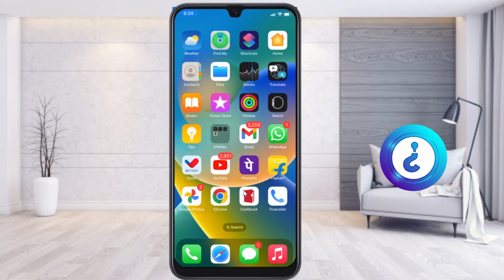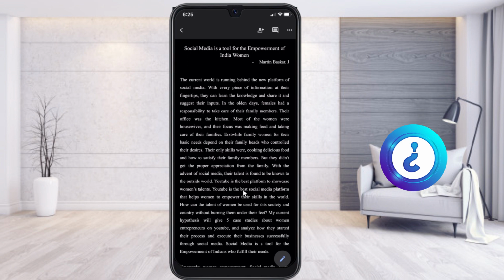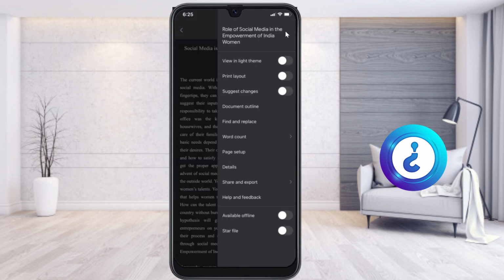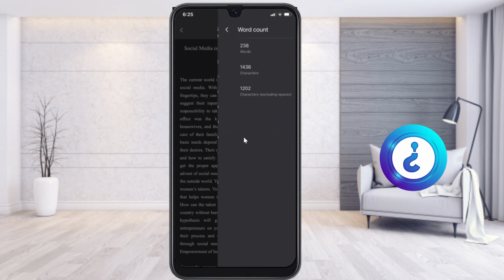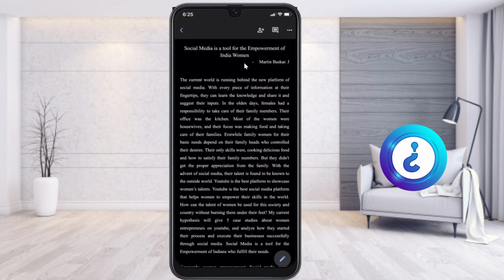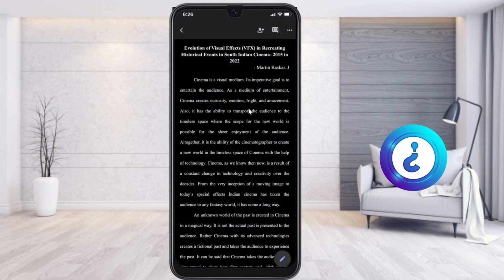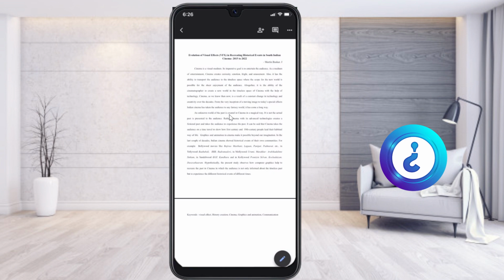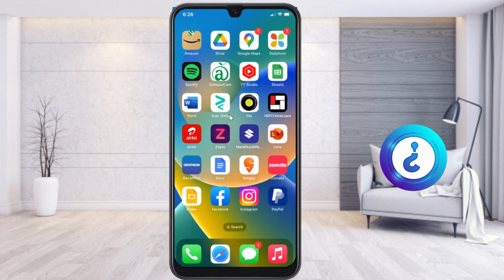How to count words in google docs on mobile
This video tutorial will help you How to count words in google docs on mobile